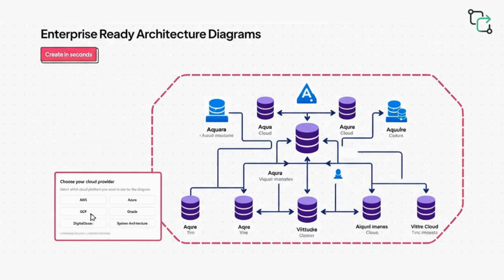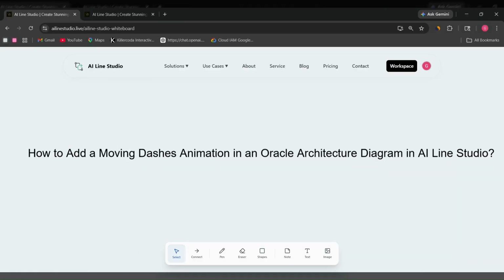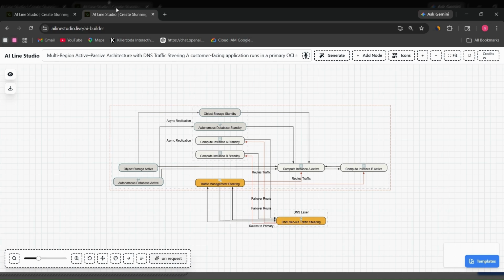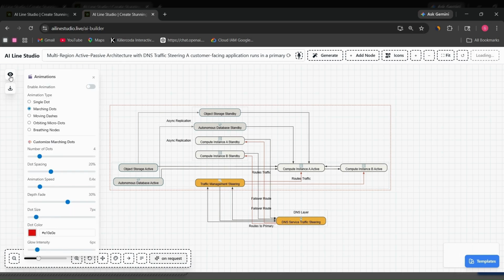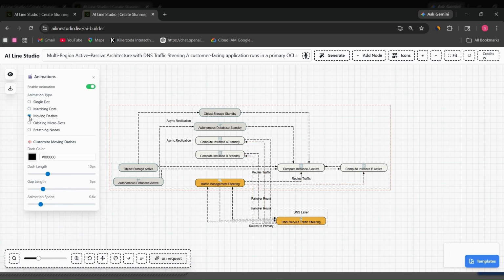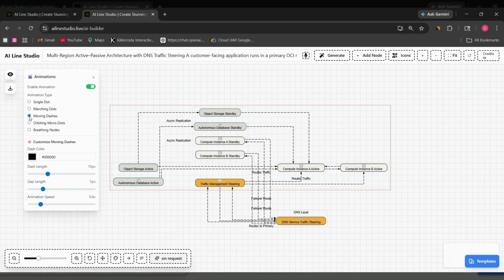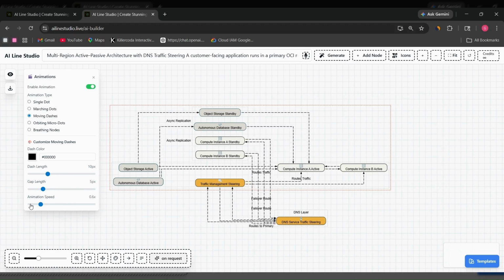Oracle Diagram: Add Moving Dashes Animation in 20s (AI Line Studio) tutorial 44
Need to show continuous data replication or ETL flow in your Oracle architecture diagram? Static dashed lines don't communicate direction or velocity. This tutorial shows how to add moving dashes animation to your Oracle GoldenGate, Data Guard, or ODI pipelines using AI Line Studio – an AI diagram generator that converts text into professional system architecture diagrams and cloud architecture diagrams in under 20 seconds.

What you'll learn:

Describing Oracle GoldenGate bi-directional replication in plain English

Adding moving dashes animation (different from marching dots)

Customizing dash speed, gap size, and flow direction

When to use moving dashes vs marching dots vs solid animated lines
 Moving Dashes Use Cases for Oracle Architects:

GoldenGate log-based change data capture (CDC)

Data Guard redo transport from primary to standby

ODI (Oracle Data Integrator) ETL mappings

Streams/AQ message flow

Multi-tenant PDB replication paths

 AI Line Studio vs Manual Tools for Animated Dashes:

vs Lucidchart: Lucidchart has dashed lines but NO animation. You'd need to manually create 10+ frames or use third-party plugins. AI Line Studio: "add moving dashes from source to target" → done.

vs draw.io: Zero native support for moving dashes. Some users hack CSS but it breaks on export. AI Line Studio exports to GIF/MP4 directly.

vs Eraser.io: Static diagrams only. No animation layer at all.

vs Miro: Miro has presentation mode but no native moving dashes for technical architecture flows.

vs Whimsical: Clean static diagrams but zero animation capability.

🇮🇳 India-built global AI: AI Line Studio is purpose-built for Indian and global architects who need presentation-ready animated diagrams without spending hours on manual alignment.